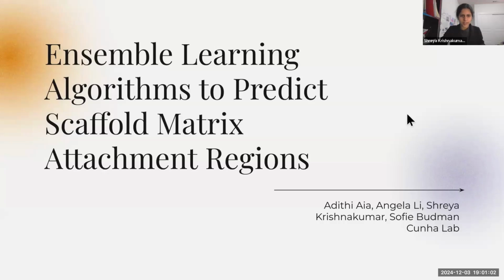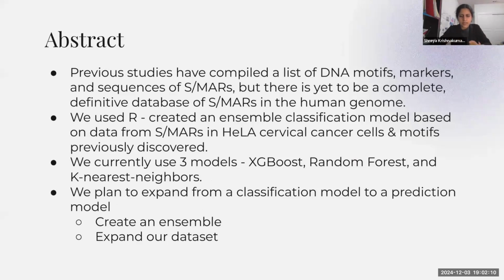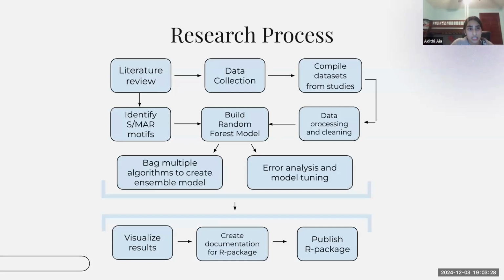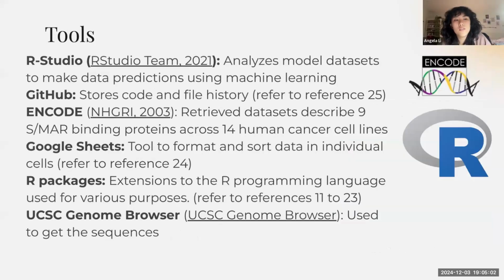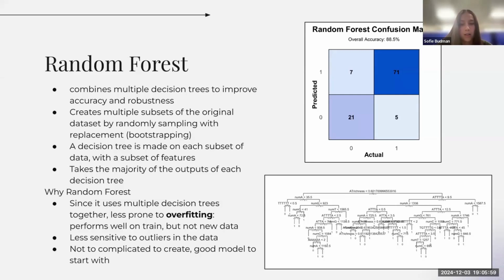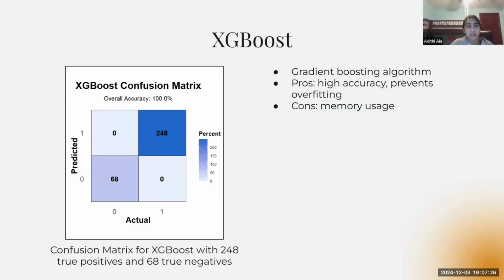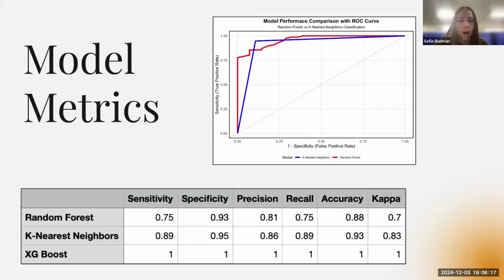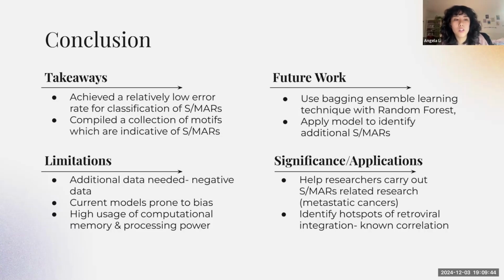Using Drones for Environmental Mapping and Forest Health Assessment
241203

With the increasing concern for environmental conservation, there is a growing need for efficient methods of environmental mapping and forest health assessments. However, traditional methods employed by the U.S Forest Health Monitoring have faced controversy due to limited spatial resolution and integration of modern technologies. This colloquium presentation discusses the application of machine learning algorithms in autonomous drones to conduct forest health assessments. Autonomous drones have the ability to collect timely, up-to-date data, which offers enhanced accuracy. This study focuses on training Deep Learning (DL) models to classify different environmental features based on aerial imagery captured by drones. To achieve accurate and efficient data collection, we will utilize Red-Green-Blue imaging and Convolutional Neural Networks (CNN) with the appropriate evaluation metrics, such as the Normalized Difference Vegetation Index (NDVI) and foliage color, to create tree classes and identify forest health indicators. By integrating machine learning algorithms into forest health assessment, this study provides a more efficient, accurate, and up-to-date approach to monitor and evaluate the well-being of forests—supporting ongoing efforts towards environmental management and conservation.

RESEARCHERS: Benjamin Schmidt, Leigh High School '26; Sreesh Srinivasan, Mission San Jose High School '25